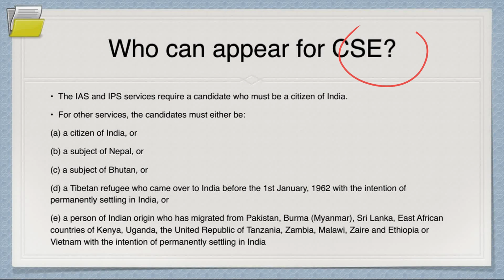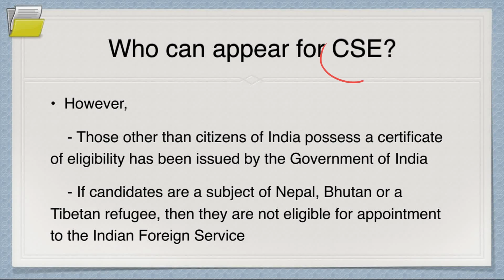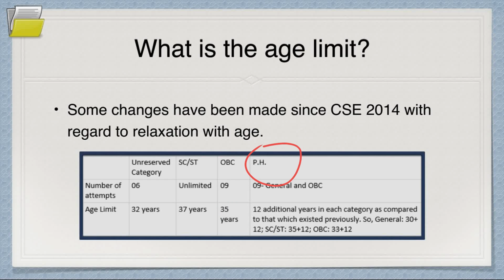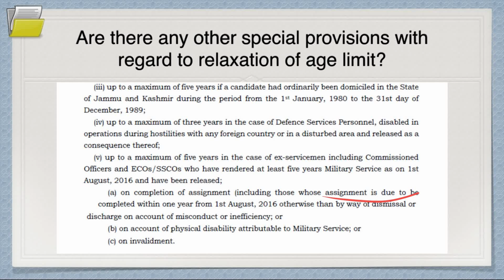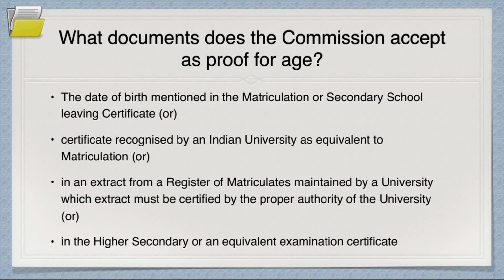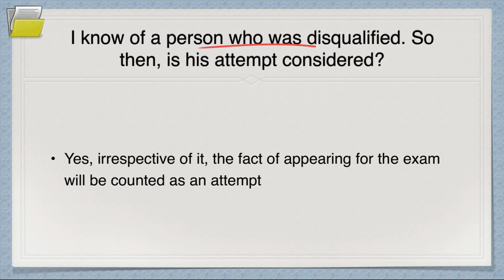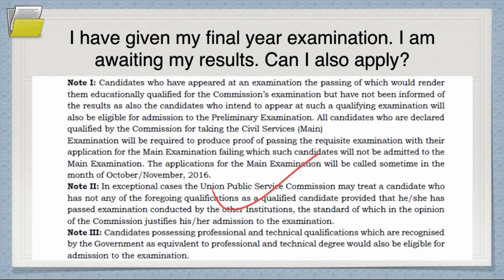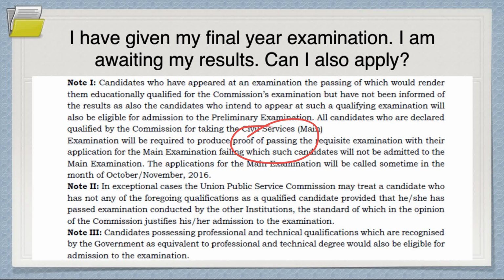UPSC CSE/IAS Exam: Eligibility Criteria, Qualification, and Age Limit - Roman Saini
Roman takes you through  eligibility criteria, Qualification and age limit for the UPSC exam.